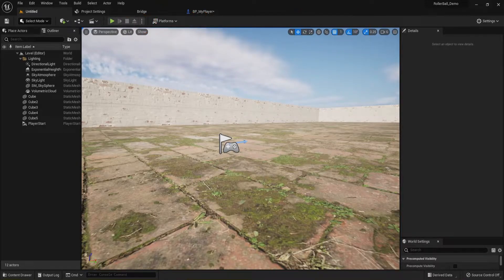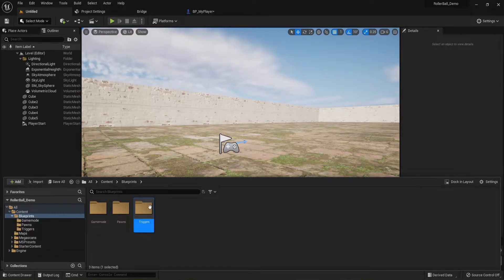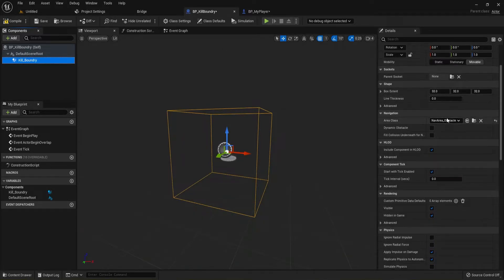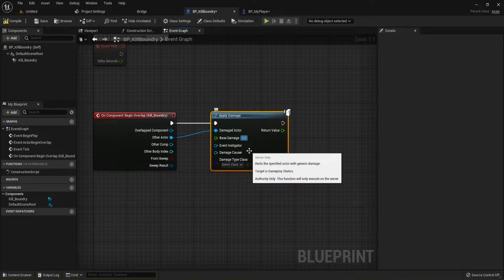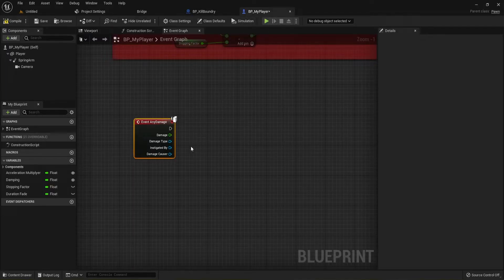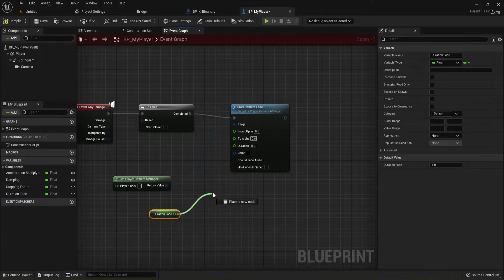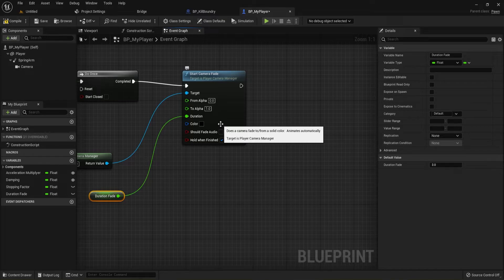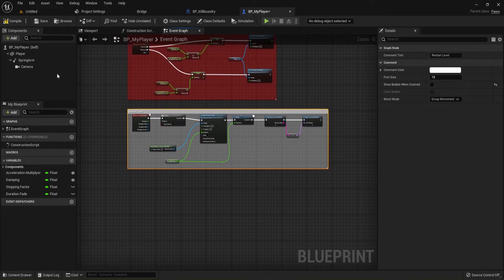Rollerball Video # 9 - Making a Kill Boundary Volume in UE5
In this video we will create the Blueprints for our Kill Boundary Volume and the resulting level restart from the player’s death.

00:00:00 – 00:02:00 Introduction
00:02:00 - 00:06:05 Creating the Kill Boundary Blueprint
00:06:06 – 00:11:33 Creating the level reset Blueprint with camera out fade for the player
00:11:34 – 00:13:28 Placing the Kill Boundary into the level and adding a fire particle
00:13:28 – 00:13:56 Outro